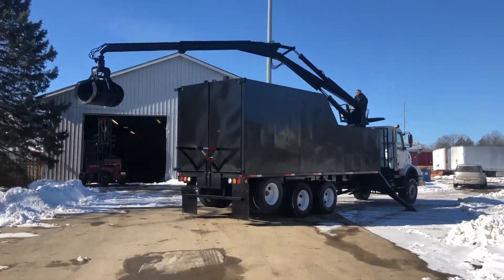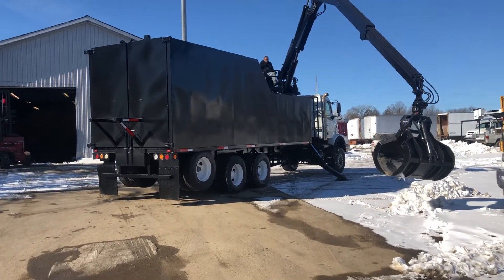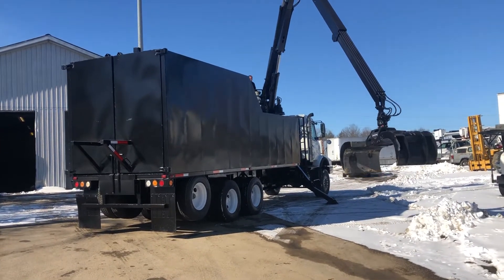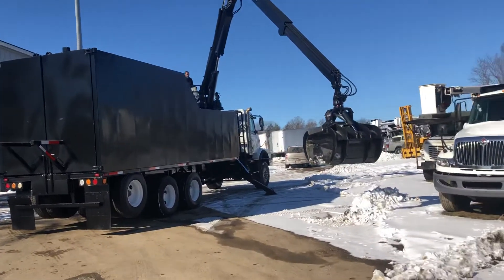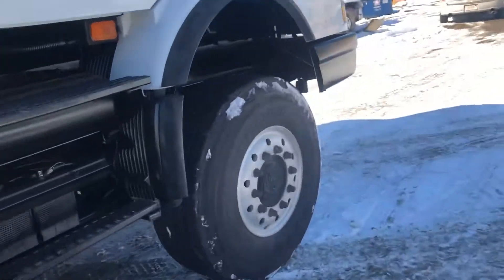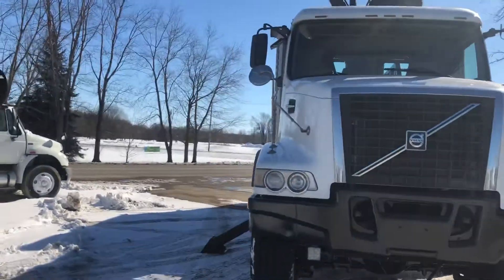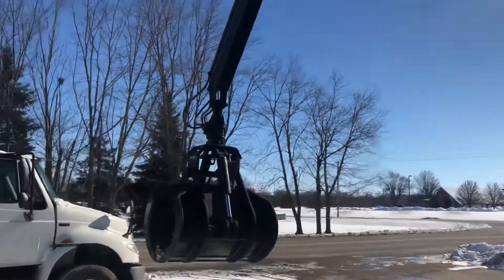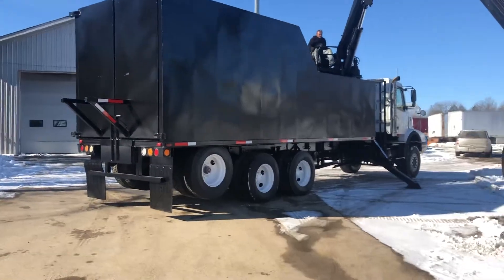Debris grapple for sale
2007 Volvo Volvo power 72 inch opening